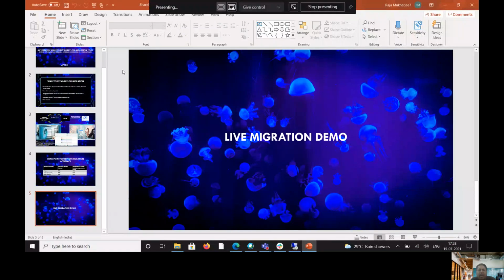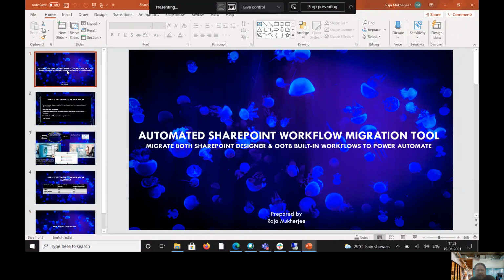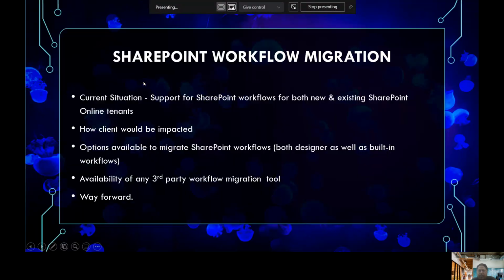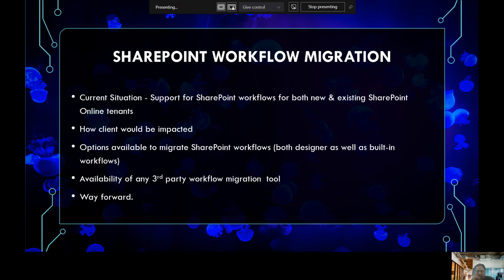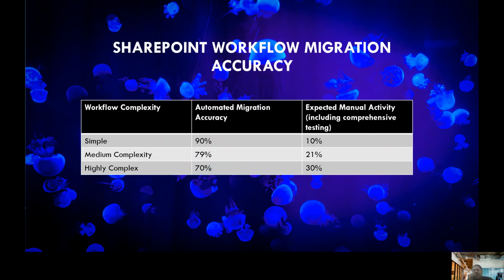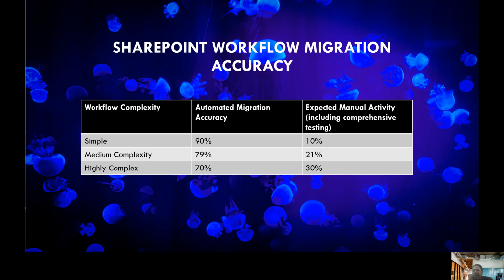Introduction - SharePoint Workflow to Power Automate Migration Tool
It gives me immense pleasure to inform you all that today we have successfully launched the 1st release of SharePoint Workflow to Power Automate Migration tool (SP2PA) which has the in-built capability to migrate both SharePoint designer workflows as well as built in workflows into Power Automate & therefore can save significant effort , cost & time. This also enhance migration accuracy & this can certainly be real value proposition to the client in terms of both effort , cost & time.